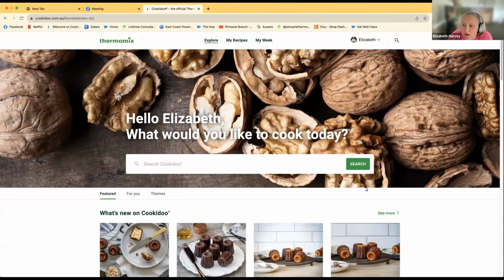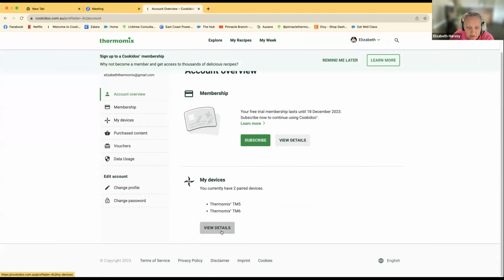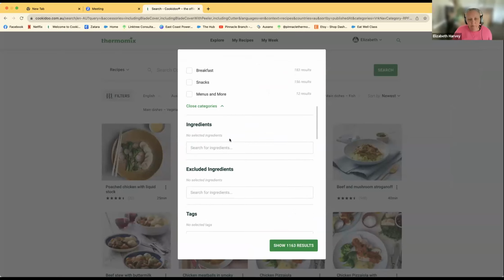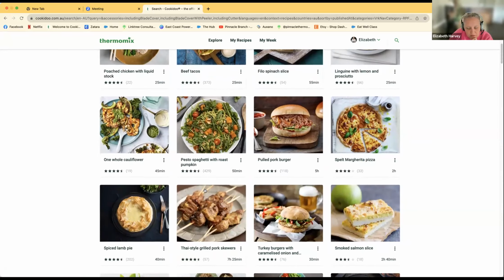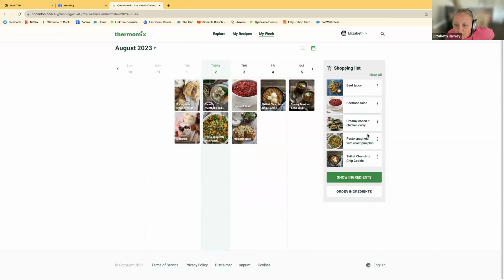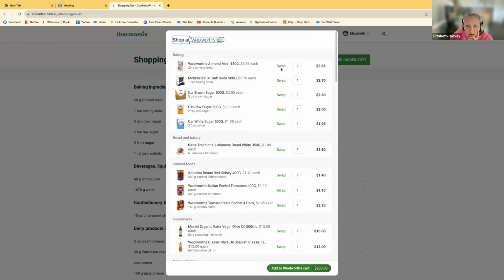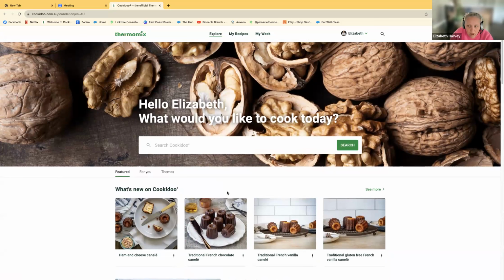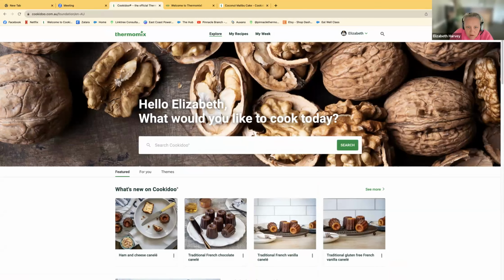Cookidoo 101 - August 2023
Learn the ins and outs of this incredible platform - your recipe subscription for the Thermomix.